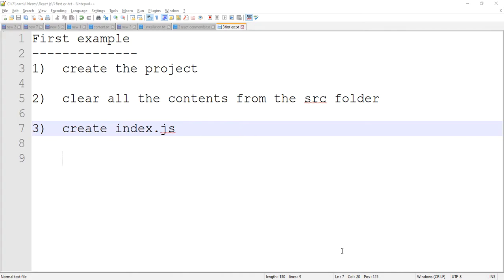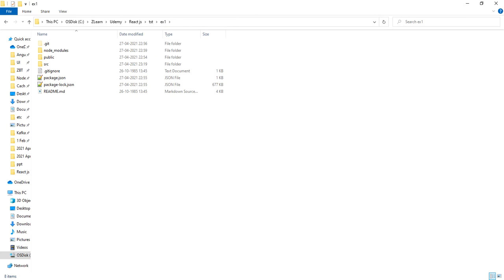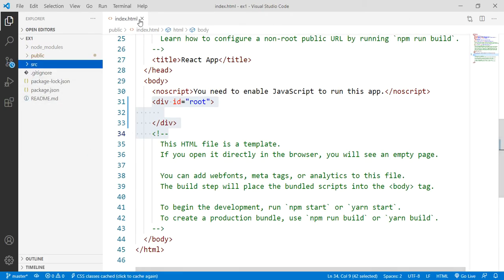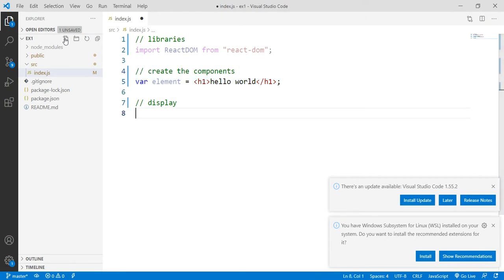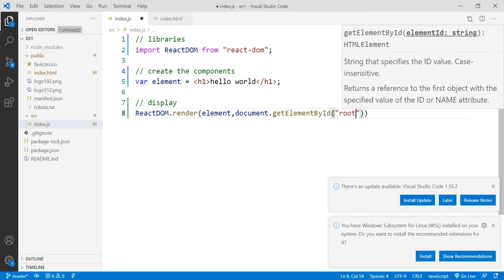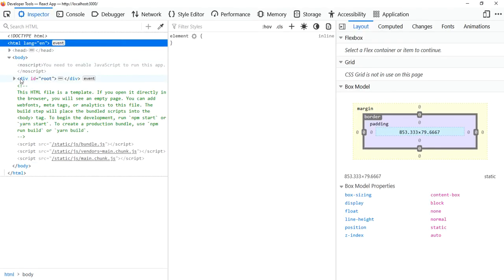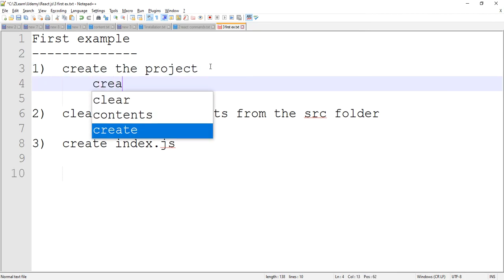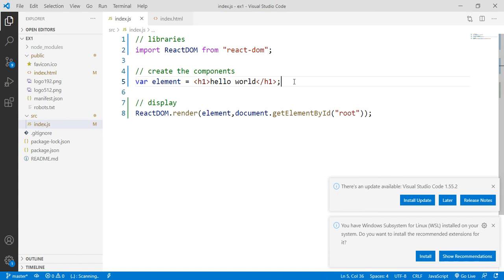4 Hello World example